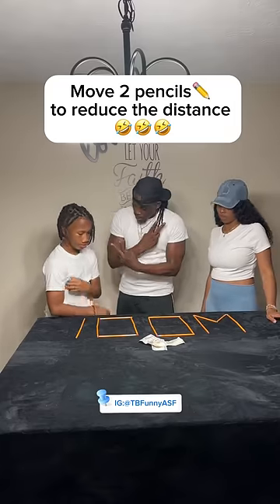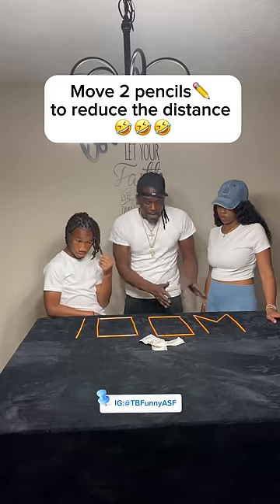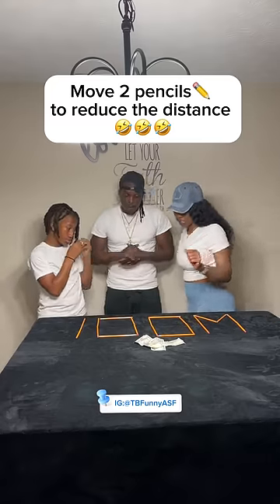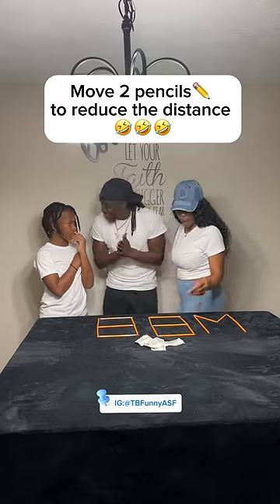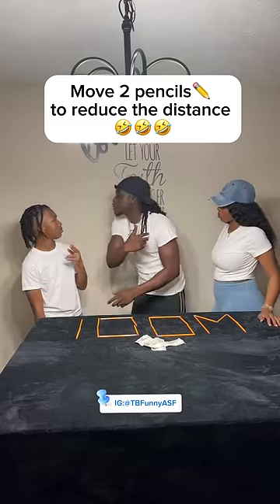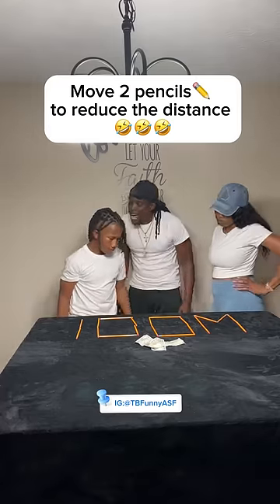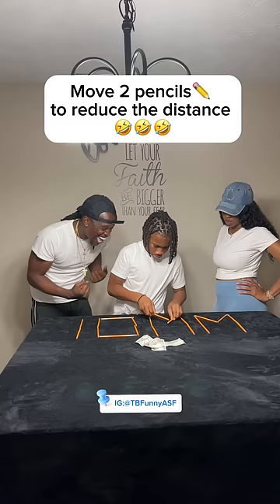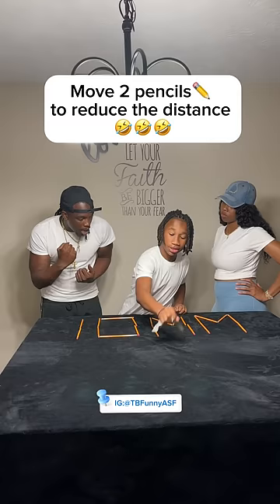Move 2 pencils✏️ to reduce the distance 🤣🤣🤣Comedy